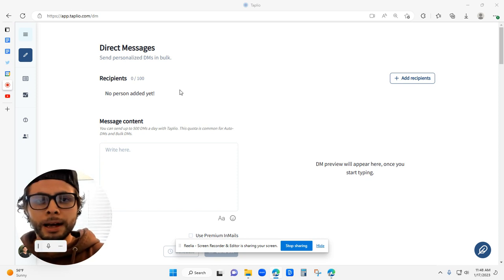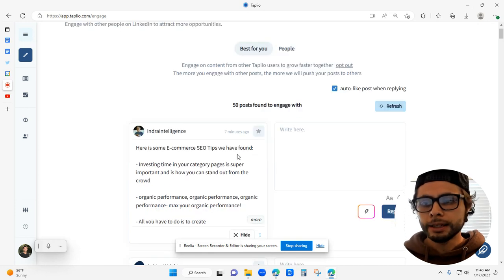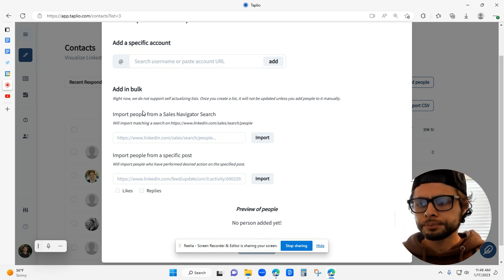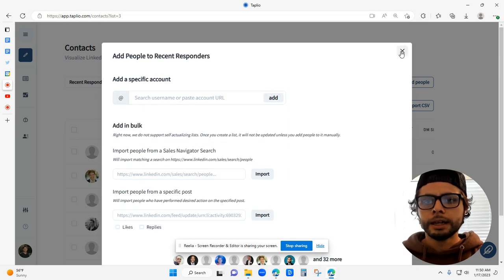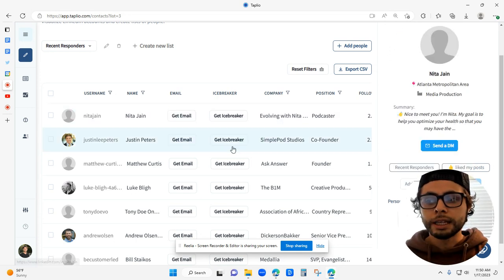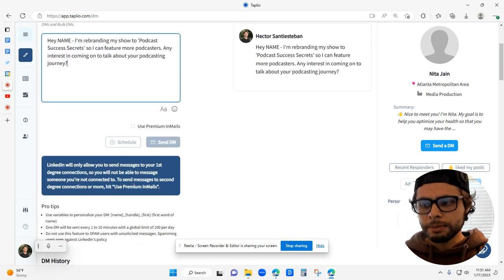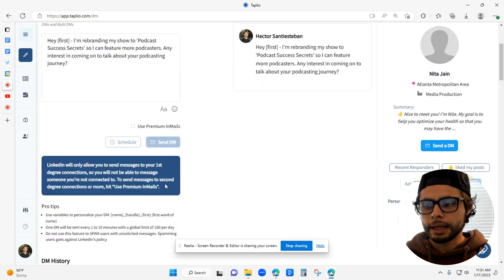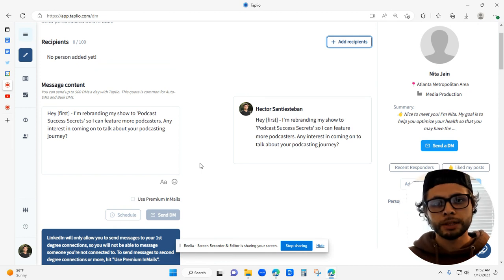Booking Podcast Guests on LinkedIn with Taplio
Learn how to use Taplio to book guests for your podcast and grow your audience on LinkedIn. Discover how this online SAAS tool can help you find and connect with potential guests, streamline the booking process and expand your network on LinkedIn.